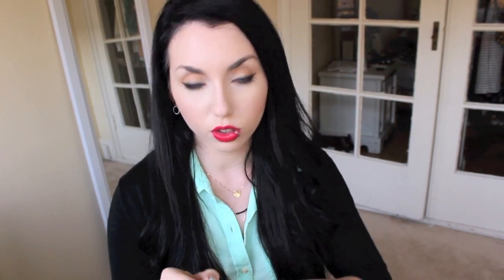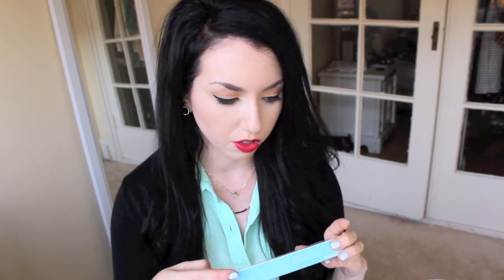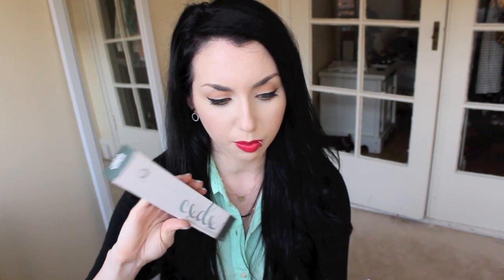THE WEIRDEST MEMEBOX EVER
Thumbs up if you're as confused as I am.

The original Memebox comes packed with 4 - 8 full sized products and deluxe samples
Full-sized products catered to specific needs. Each Superbox series comes with it's own theme, designed to target particular concerns.
Luckybox was created to bring back the most popular items selected from previously sold-out Memeboxes, occasionally including a few new favorites.

| FOLLOW ME |

-Favorites- F80, E40, E30

Get $ back for shopping online & get a FREE $10 Target gift card when you make your first purchase of $25 through ebates! (this is legit- I use it EVERYTIME I shop online)